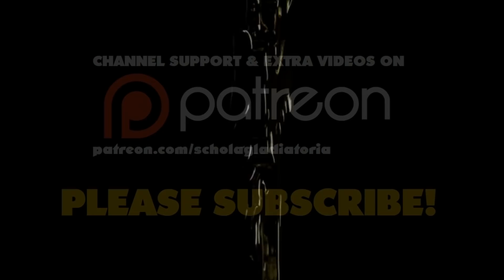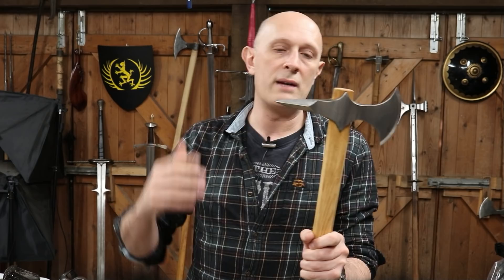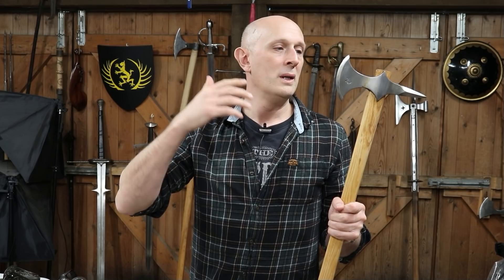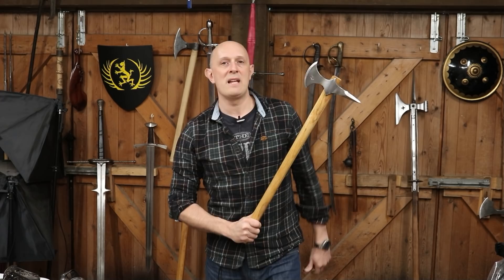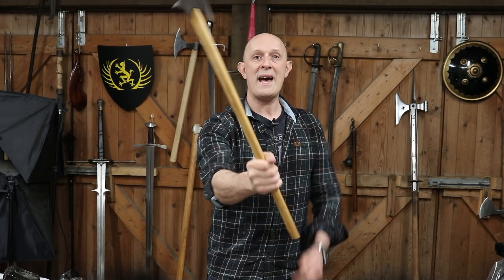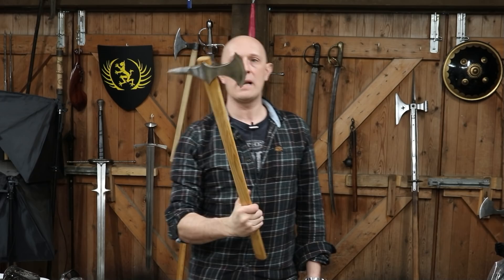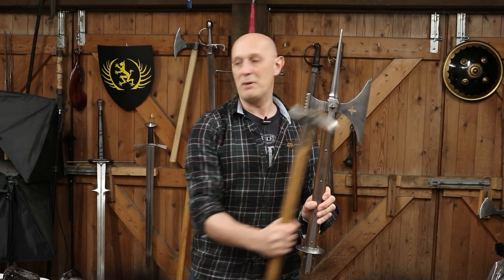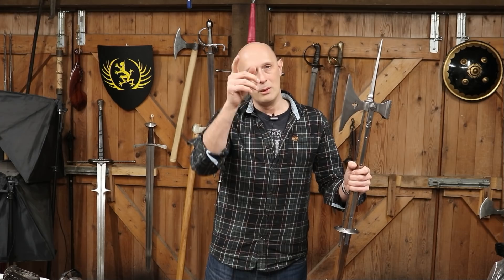A Problem with Warhammers, Picks, Axe Spikes & Spontoon Tomahawks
Spikes on weapons like warhammers, axes and tomahawks come with some great advantages, but also one major drawback!